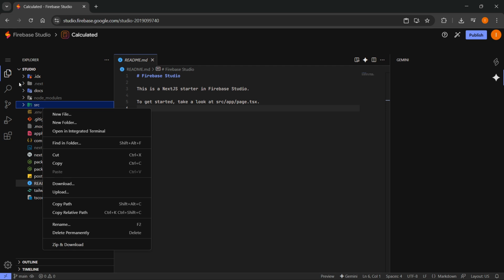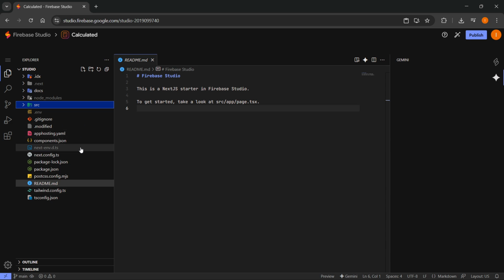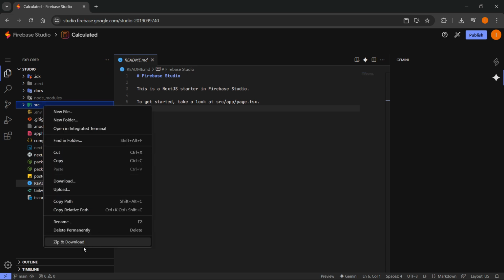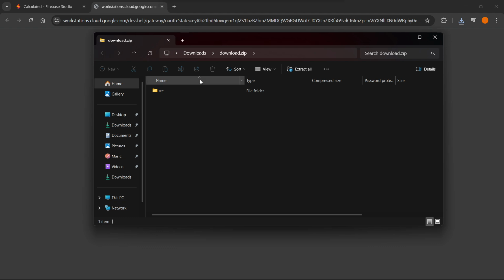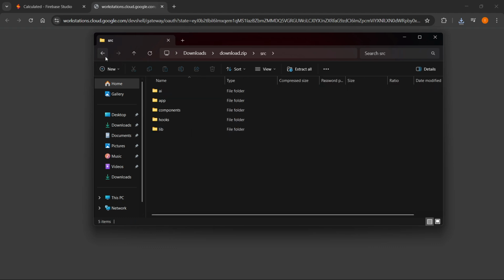How To DOWNLOAD Firebase Studio Project (QUICK & EASY) 2026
In this video, I'll show you how to download a Firebase Studio project step by step. This is a quick and easy guide for 2026 on how to export and download your Firebase Studio project files directly to your computer. If you’ve been wondering how to save your Firebase Studio project locally, this video will help you out!